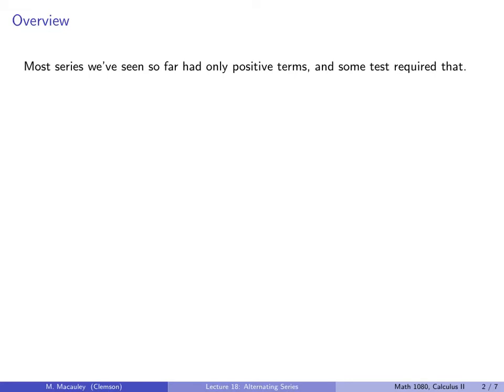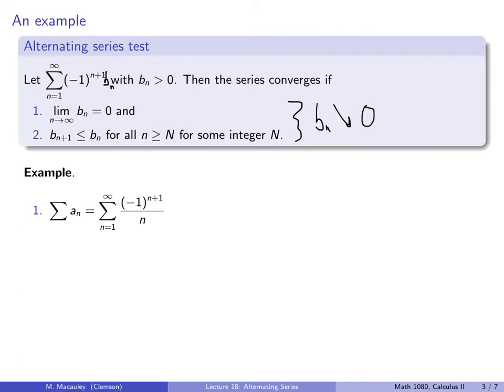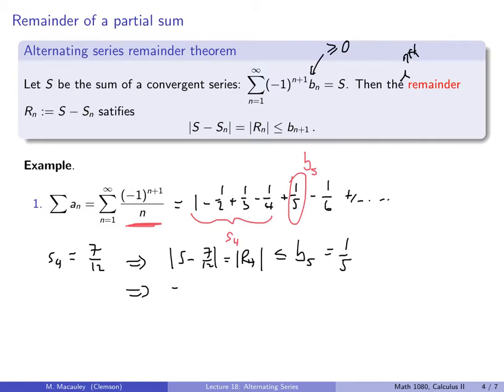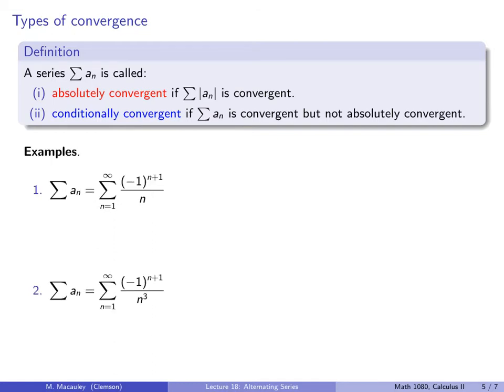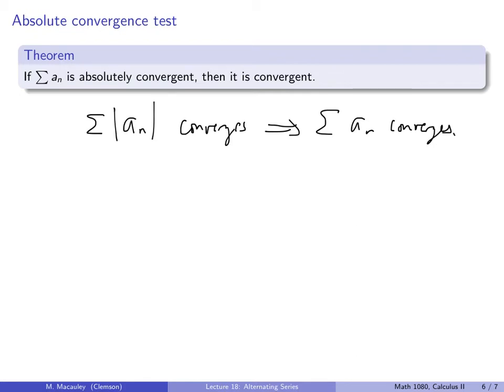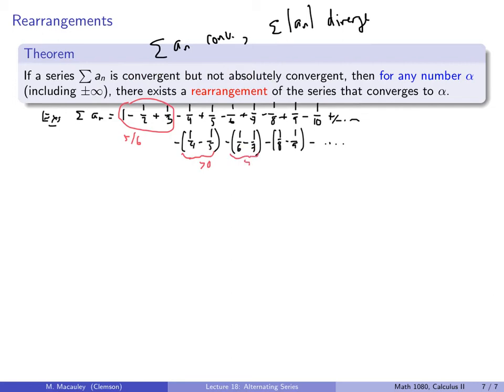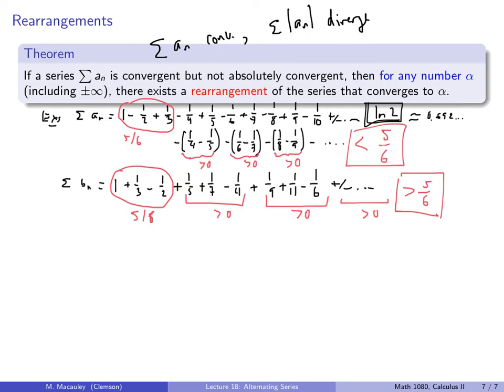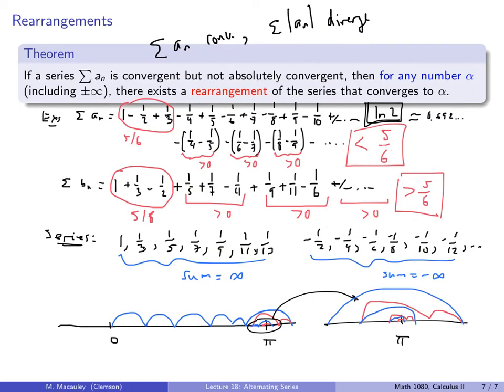Calculus II, Lecture 18: Alternating series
Lecture 18: Alternating series.

A series is alternating if the terms alternate in signs. This is usually due to the presence of (-1)^n=1,-1,1,-1,... in the sum. We begin with the Alternating Test, which gives a criterion for convergence. The related Alternating Remainder Theorem tells us how quickly a series converges by bounding the difference in the limit and the n'th partial sums below the (n+1)'th term. Finally, compare alternating series that converge absolutely and those that converge conditionally, which depends on whether the series of absolutely values |a_n| converges or diverges. We uncover a remarkable, almost paradoxical, fact that when a series converges conditionally, we can re-arrange its terms to get a series that converges to anything we want!